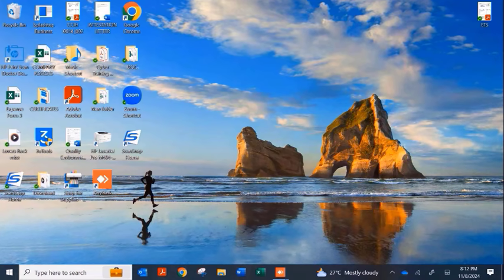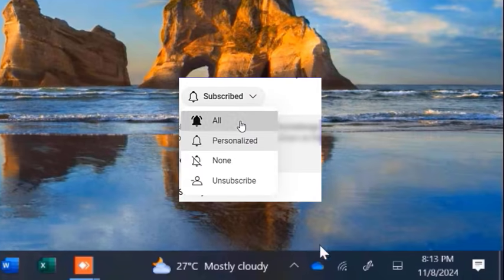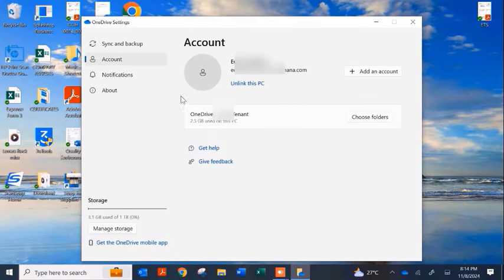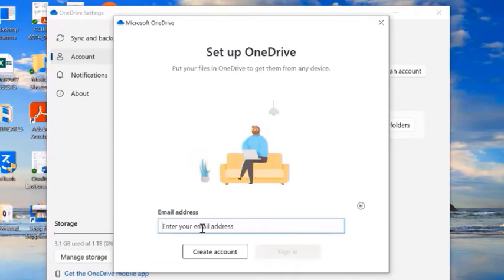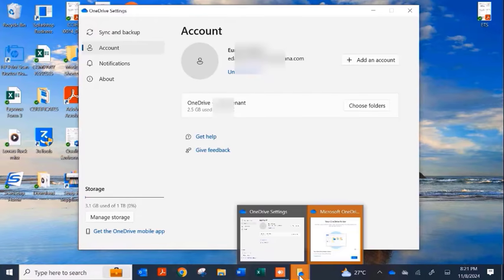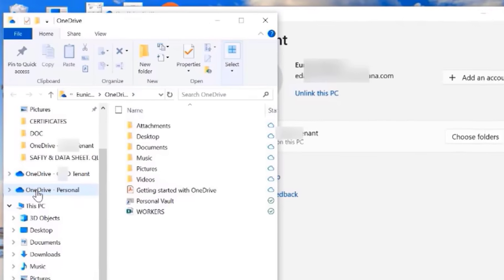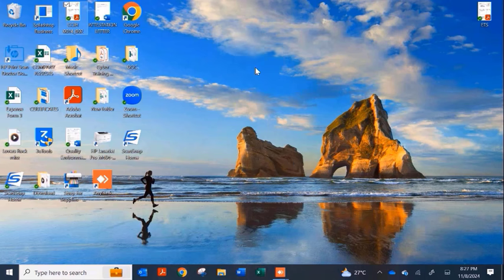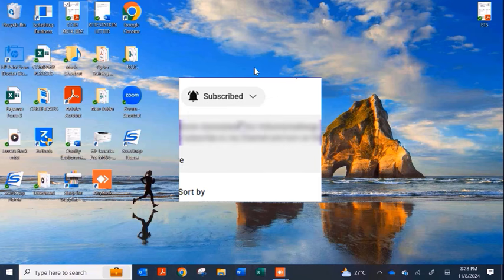How to add multiple OneDrive accounts on Windows | Add OneDrive Work or School and personal accounts